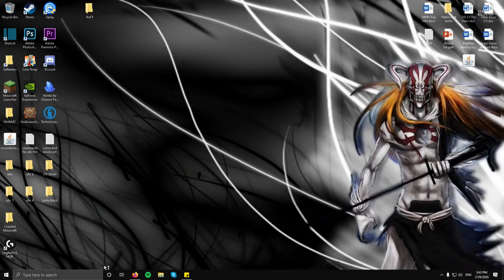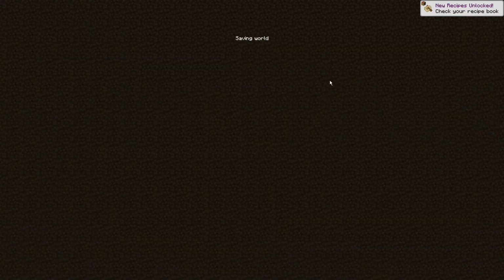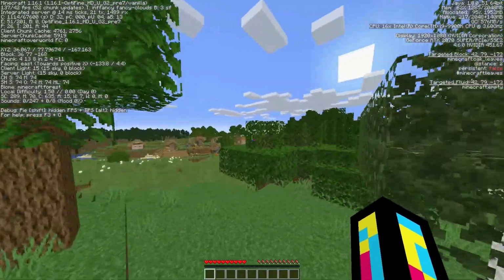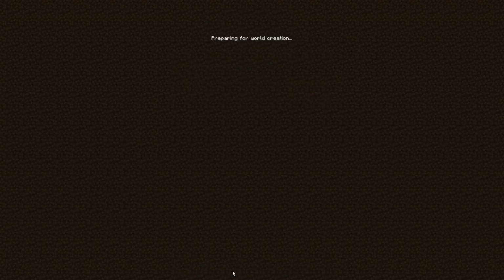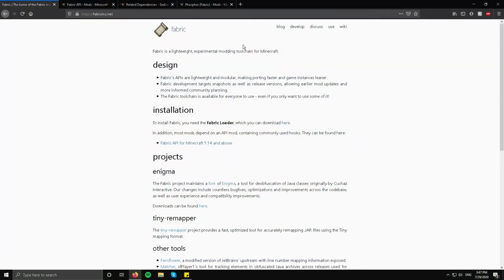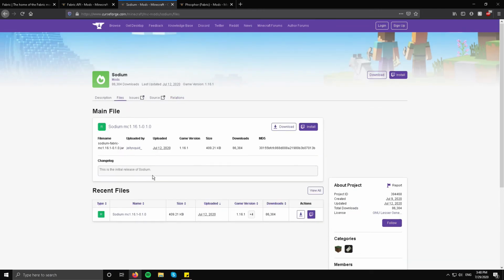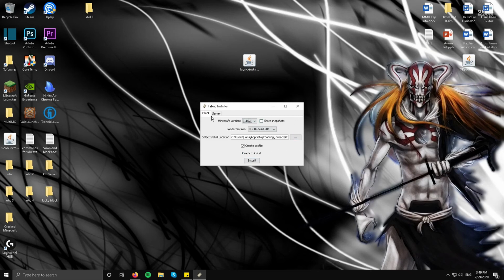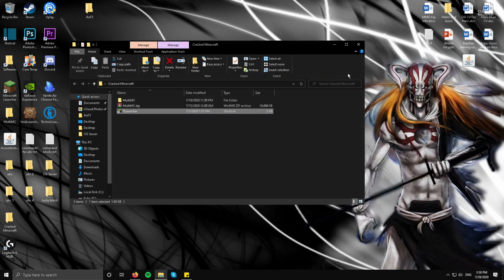GET TRIPLE PERFORMANCE BOOST IN MINECRAFT!!! - Minecraft Fabric 1.16.1+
This is a fabric mod that provides a much better performance increase in minecraft fps compared to optifiine.
Requires fabric launcher